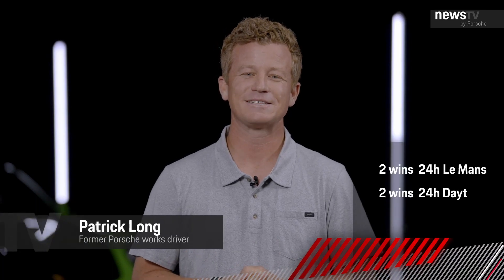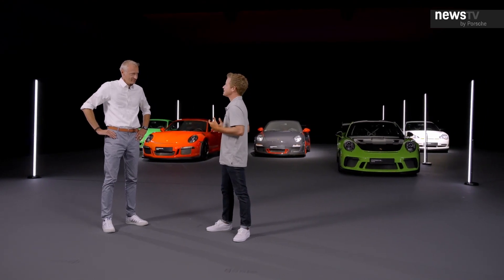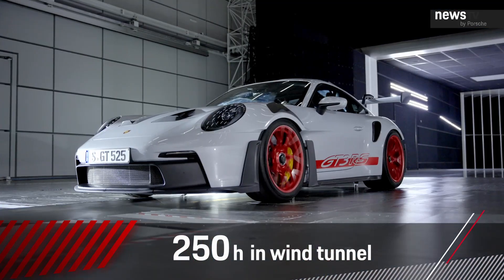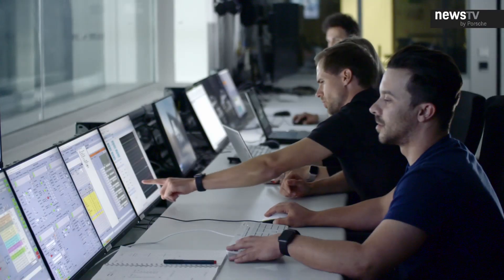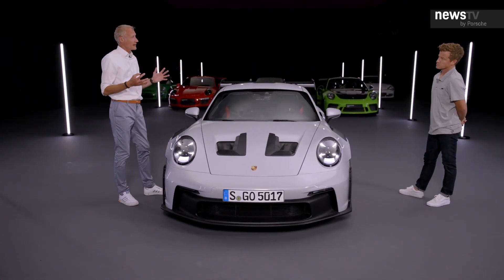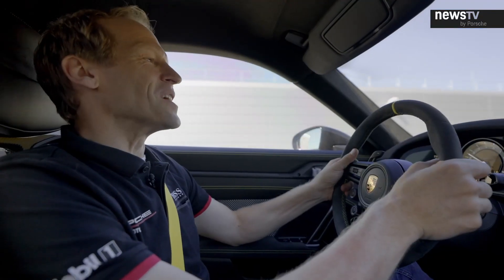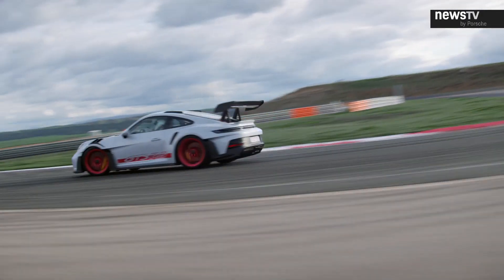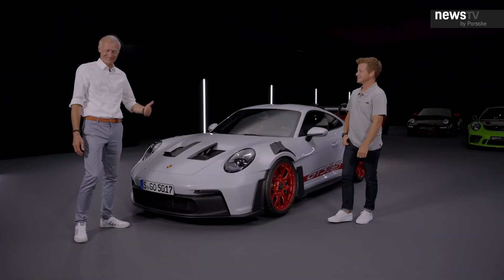Todo lo que necesitas saber sobre el Porsche 911 GT3 RS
El Porsche 911 GT3 es el 911 más deportivo de la gama, está pensado esencialmente para un uso en circuito. Eso era hasta hoy. Con la llegada del nuevo Porsche 911 GT3 RS, la firma de Zuffenhausen lleva el concepto de coche de carreras con matrícula hasta un nuevo hito.
Con una aerodinámica activa, un DRS y un 6 cilindros de 525 CV, el nuevo 911 GT3 RS está más cerca de un coche homologado por la FIA para competir que de un coche de calle. Y sin embargo, sí se puede matricular.